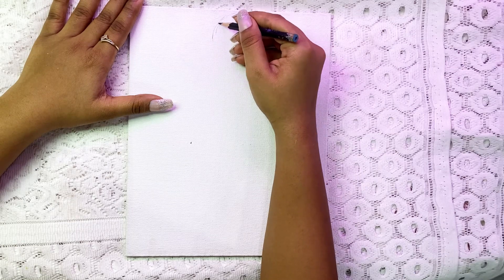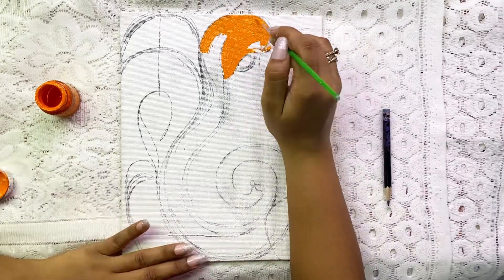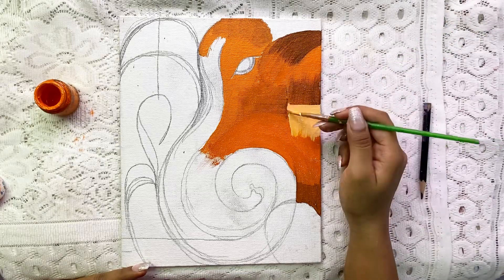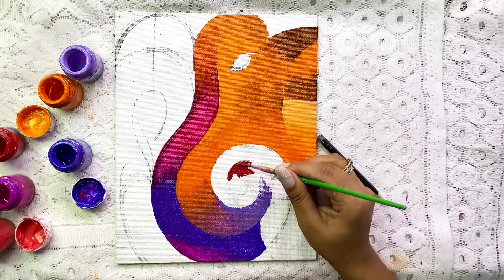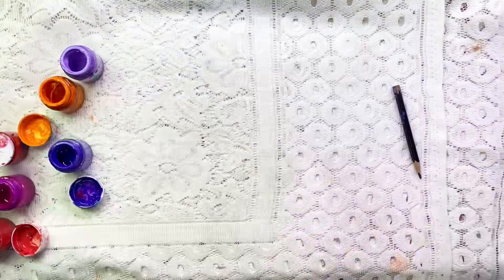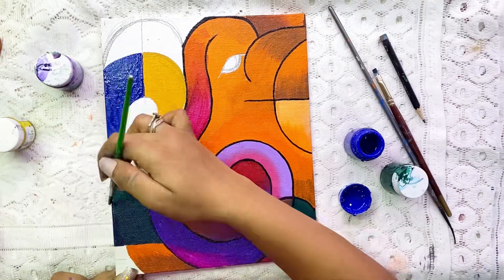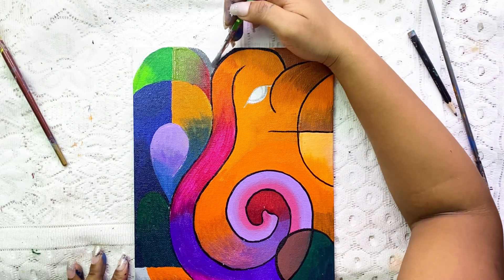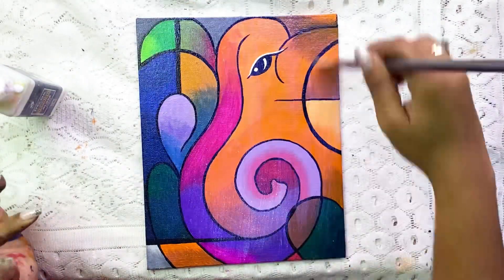Abstract Ganesha Painting 💕🌸 | Canvas painting for beginners | Lord Ganesh painting tutorial 🌸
My name is Amita Kesarwani and in this video I am making Abstract Lord Ganesha painting on canvas board.

Materials Used -

1.) Canvas Board - Limited-time deal: VARIETY CANVAS 8 X 10 Inch Cotton Canvas Board for Acrylic Painting, 25x20 cm, White Color Pack of 6

2.) Acrylic Paints - Pidilite Fevicryl Acrylic Sunflower Kit (10 Colours X 15 ml) with Black and White Acrylic Paints of 100ml Each, Gift for Artists, Students, Children

3.) Paint Brush - Brustro Artists ’ Mixed Hair Brush Set of 15 in PU Bag